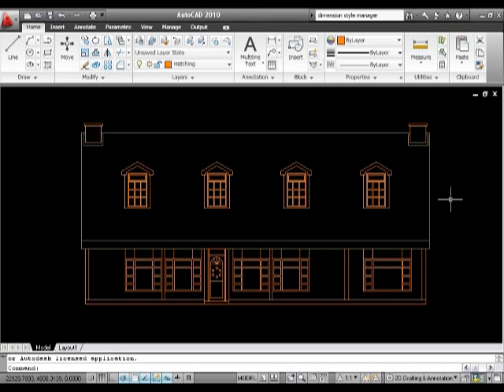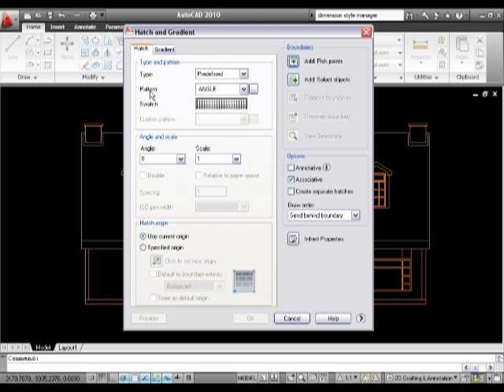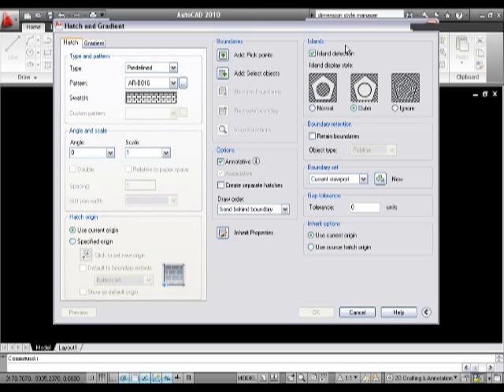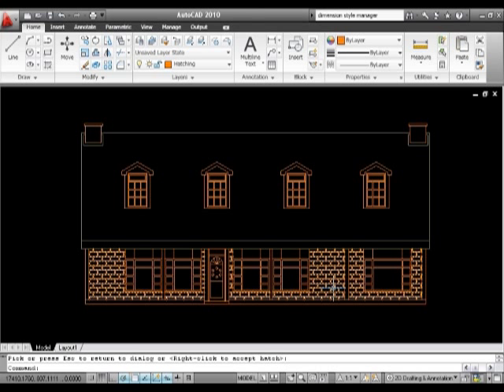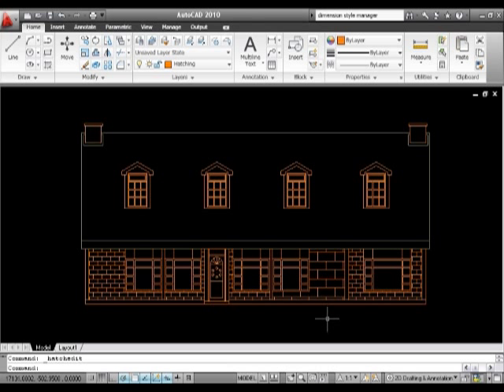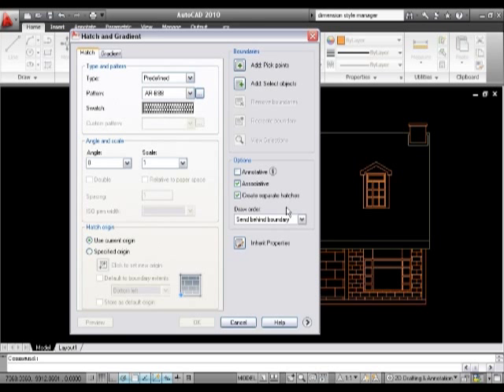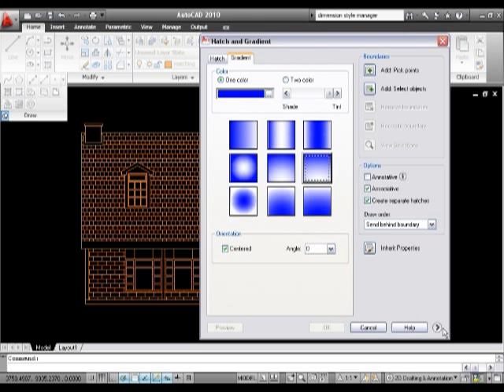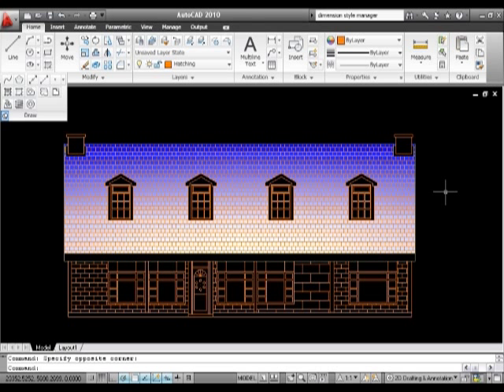Working with Hatching in AutoCAD- Academy Class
An Academy Class screen cast on Working with Hatching in AutoDesk AutoCAD. Tips how to use Hatch Command.